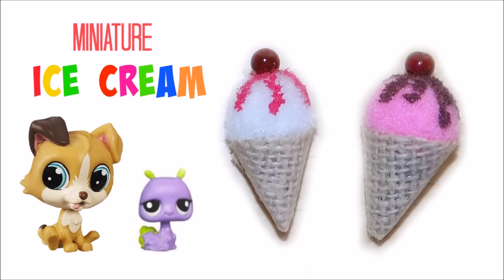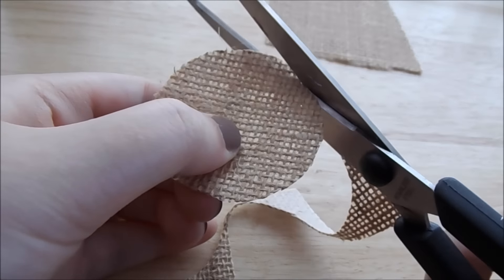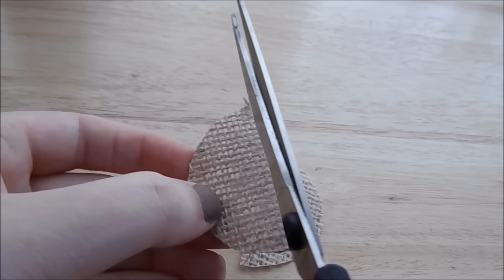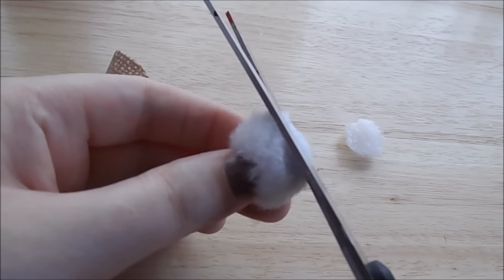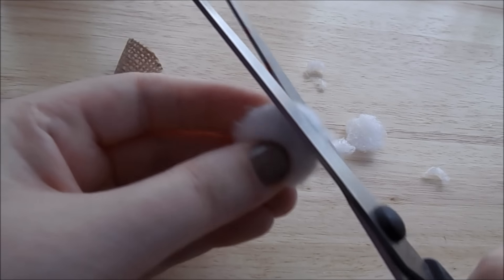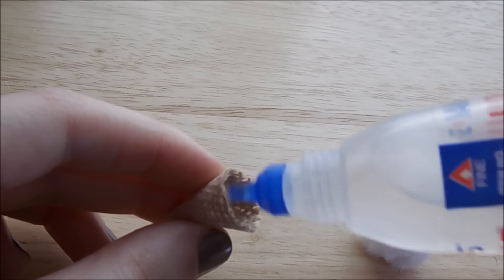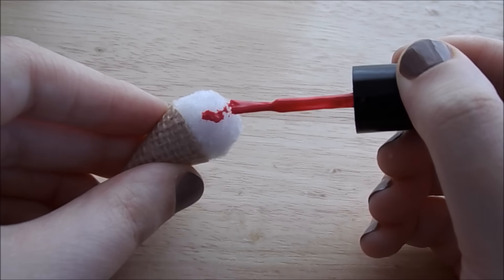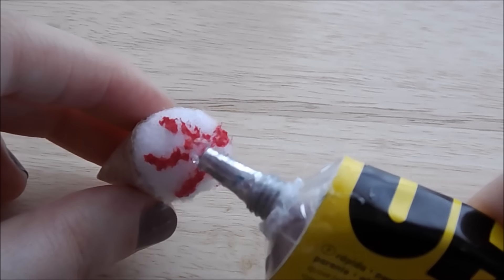DIY Miniature Ice Cream - LPS Crafts & Doll Stuff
Miniature Doll Ice Cream Tutorial - How to Make Dollhouse DIY ice cream cone

Things you will need for this DIY LPS ice cream Crafts & Doll Crafts  ...
woven scrapbook paper
scissors
glue
pompom ball
paint or nail polish
red bead

This mini DIY craft tutorial is great and easy to make for Littlest Pet Shop LPS, Shopkins, Dollhouse Miniatures & My Little Pony MLP.
You can easily resize it for larger dolls like Monster High MH, Ever After High EAH, Barbies and even American Girl AG Dolls.

MUSIC